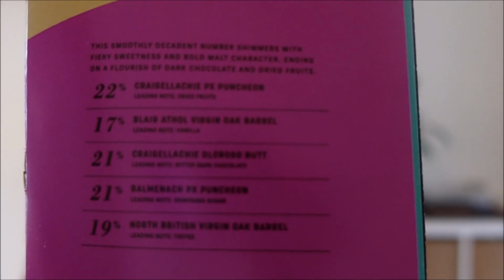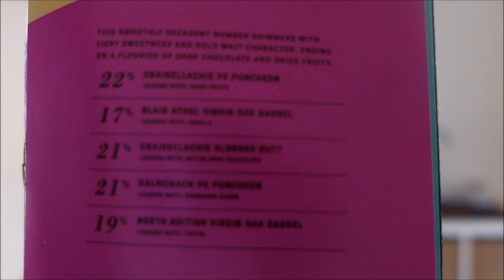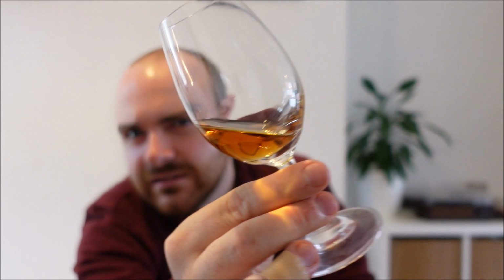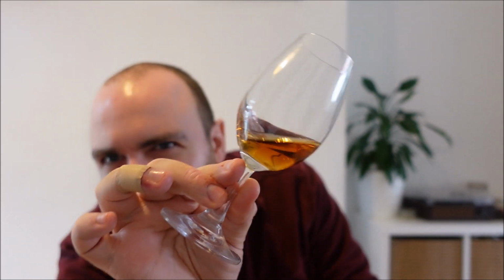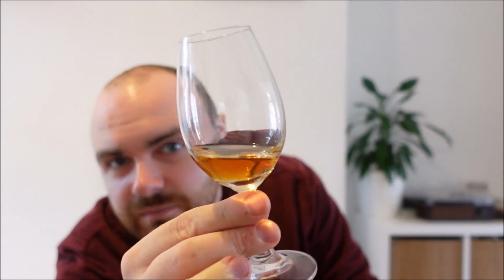Bittersweet Symphony, 46%, Turntable Spirits - Whisky Wednesday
Turntable Spirits: Bittersweet Symphony

We had a lovely little session with Turntable Spirits a few months ago, and now they're back with their core range of blended whiskies.

22% Craigellachie PX Puncheon
21% Craigellachie Oloroso Butt
21% Balmenach PX Puncheon
19% North British Virgin Oak
17% Blair Athol Virign Oak

This is what blending is all about! The balance of all of these powerful flavour profiles, harmonising together to the point where we can taste and smell all of the individual components. Using sherry matured Craigellachie in anything is a bold but fun move. Blending this together with lighter highland and speyside styles from Blair Athol and Balmenach, as well as some creamy, caramel driven grain, it's a real sherried gem.